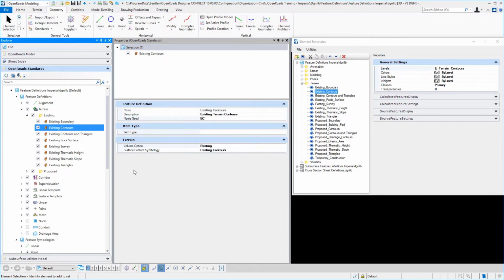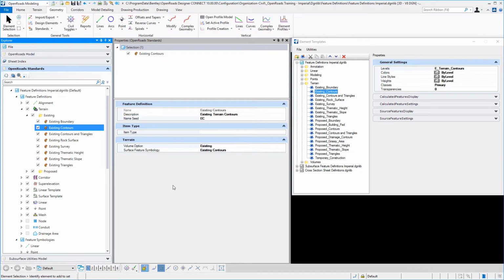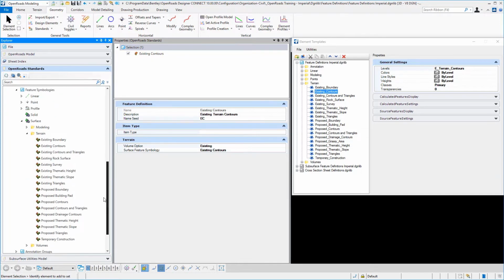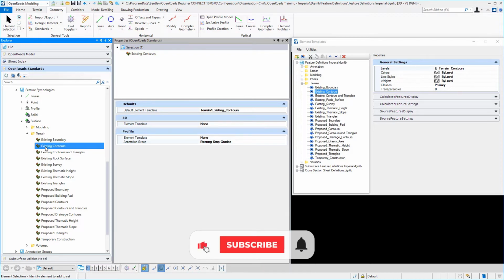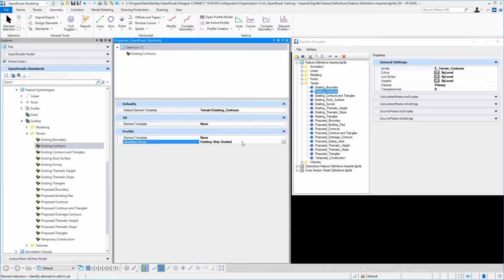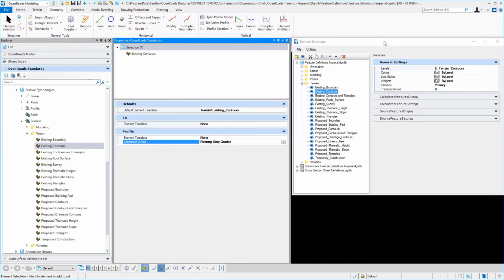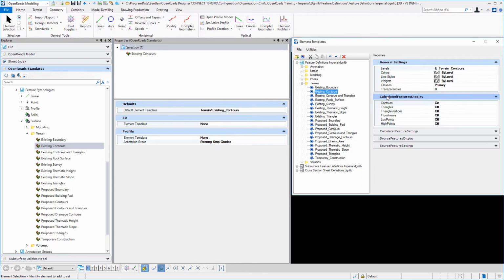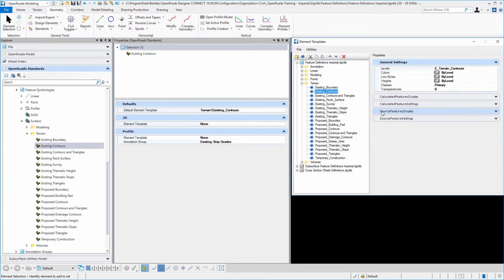06 Terrain Feature Definition and Symbology Properties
In this video you will gain a general understanding of a Terrain feature definition and corresponding properties.